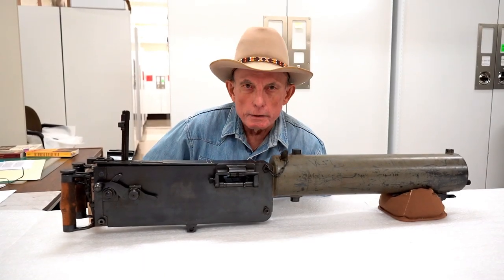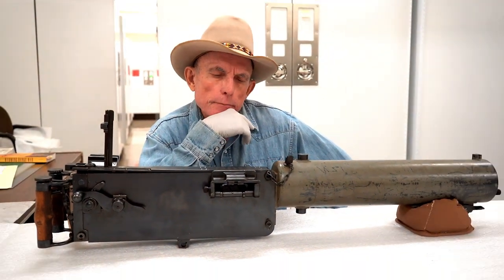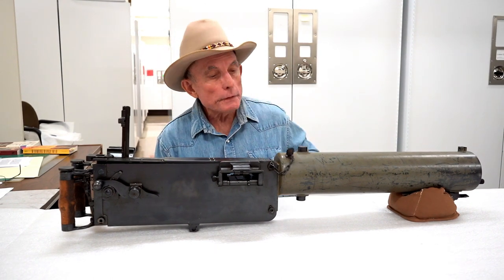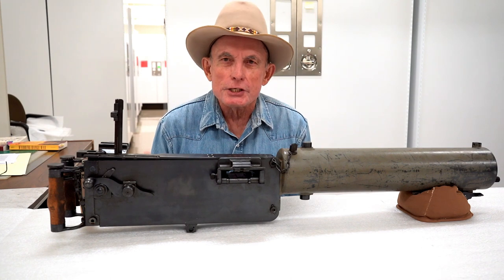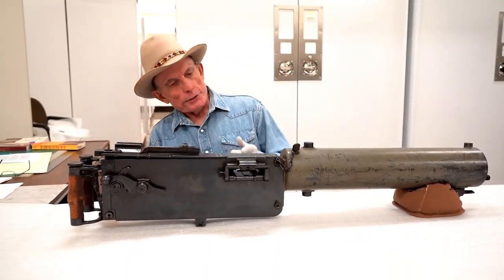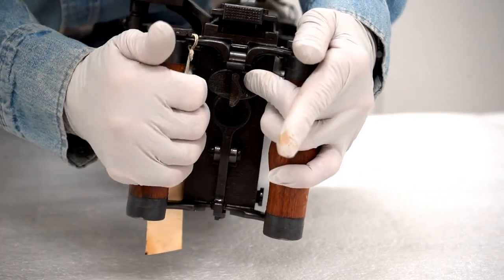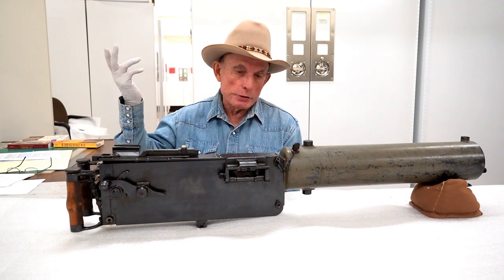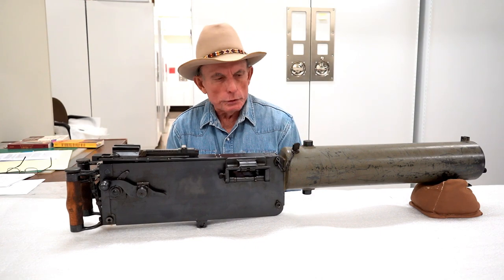German Maxim Machine Gun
Twenty years after the Civil War was fought with muzzle loading muskets, Hiram Maxim invented a weapon that fired 600 rounds a minute. It's still in use in 2022.  Join Evan for more firearms stories on November 10, 2022